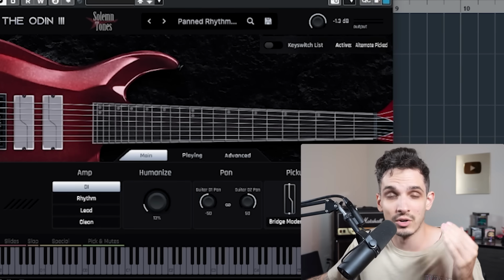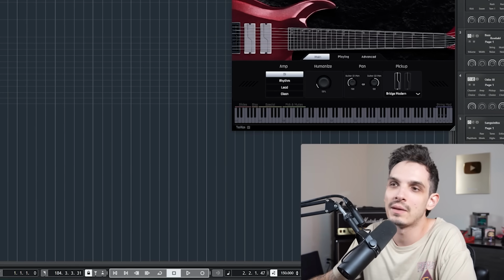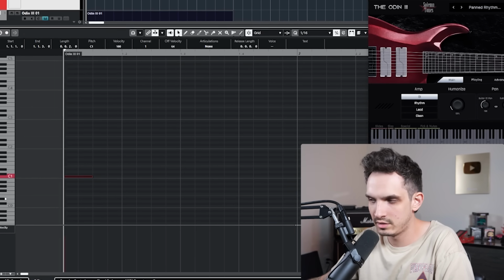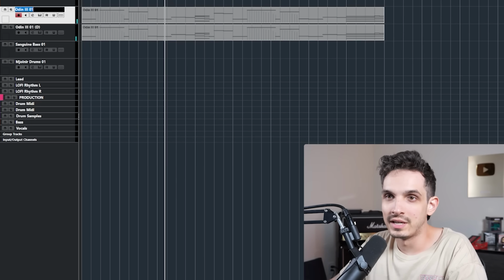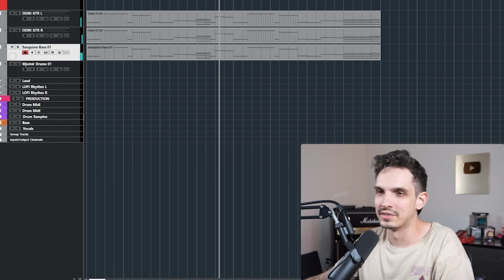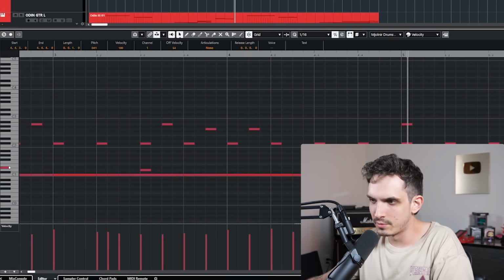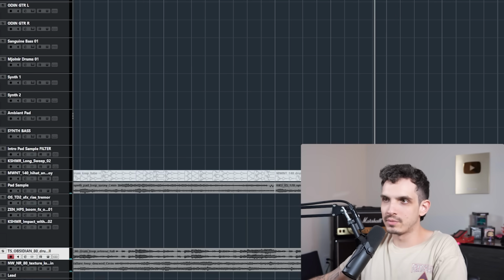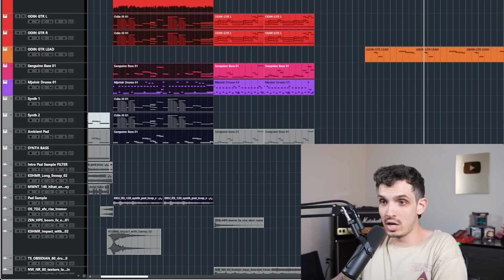Metal, but it's FAKE?!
Showcasing how to make Metal utilizing only "Fake" (Midi) Instruments